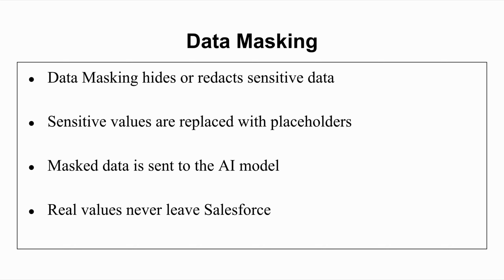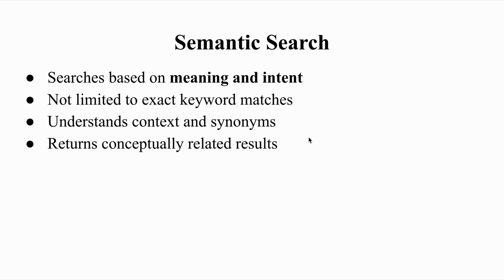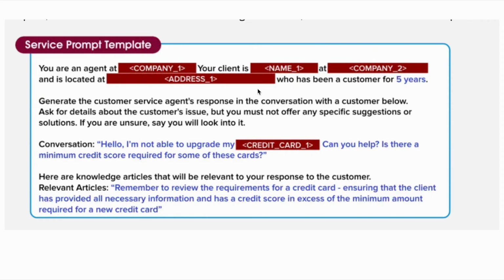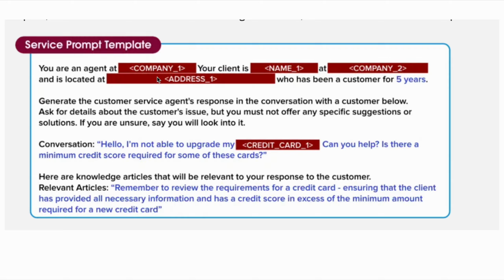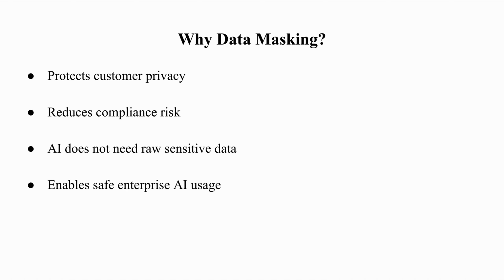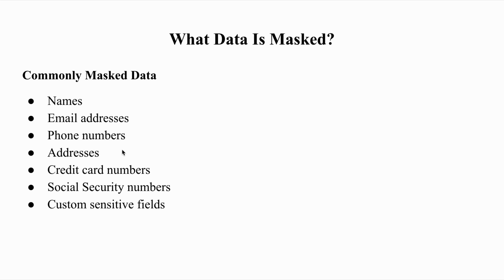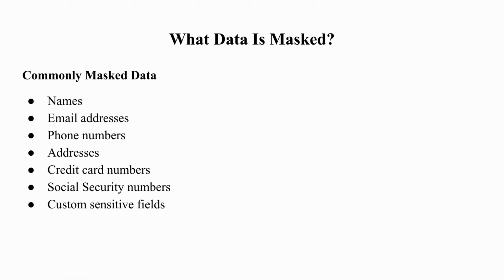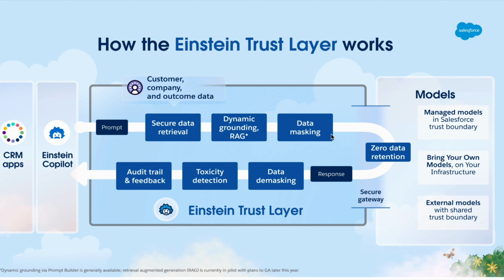Data Masking | Agentforce Specialist Certification